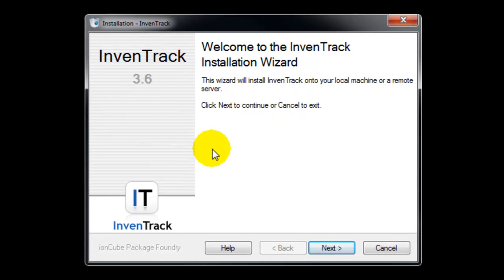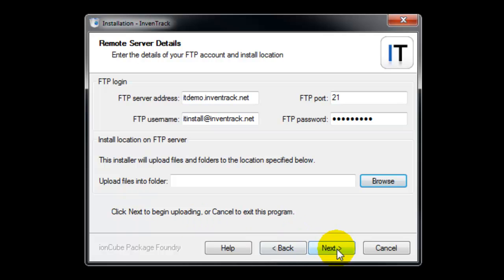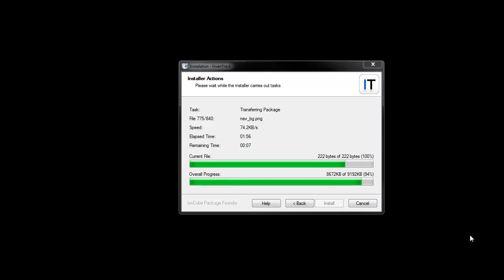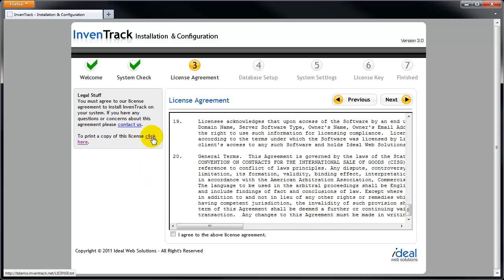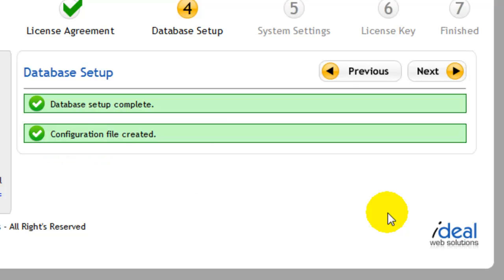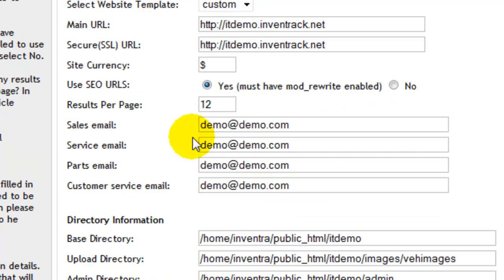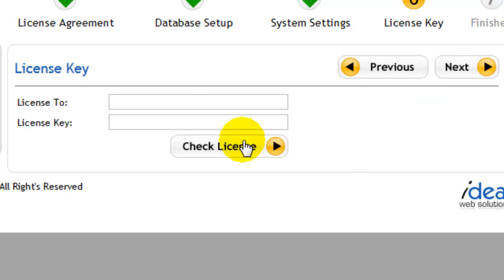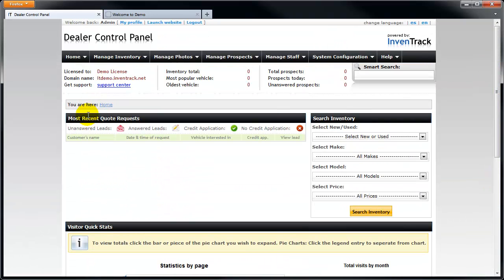Installing InvenTrack on your hosting account.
Getting started with InvenTrack series. How to install and configure InvenTrack on your hosting account. to get more information about how InvenTrack can save you money on your car dealership website.